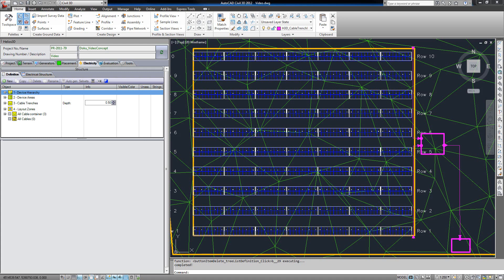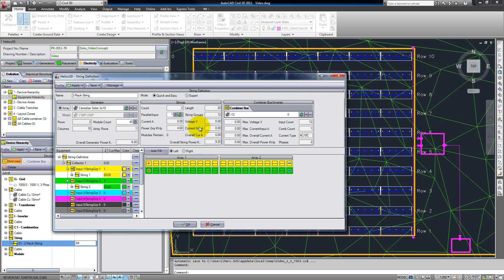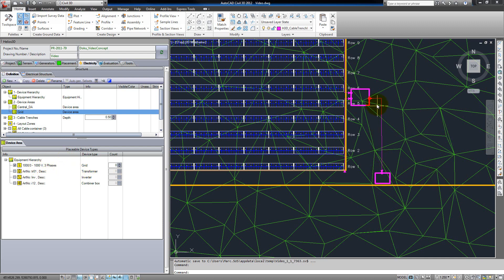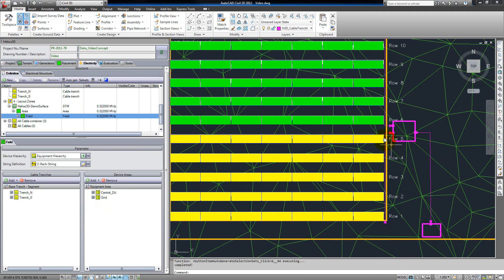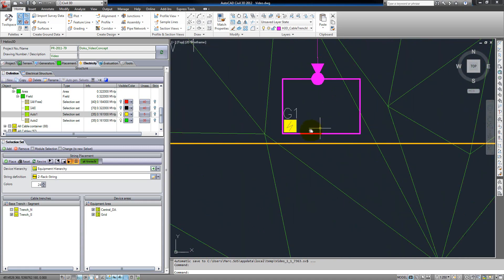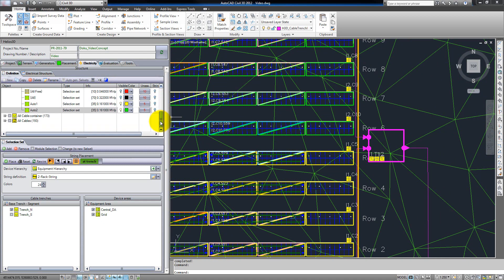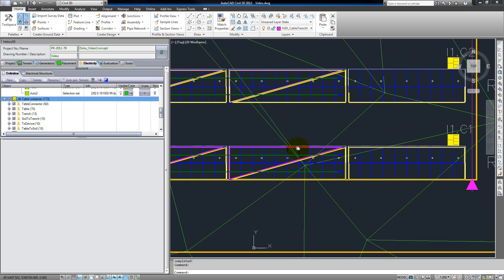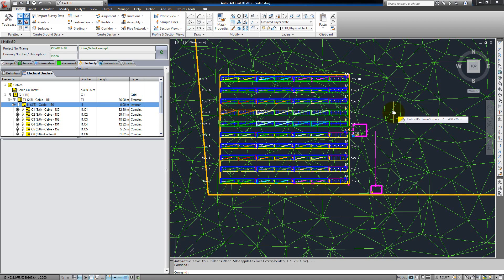Helios 3D Tutorial - Electrical Concept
Learn electrical Concept that can be use in helios 3D